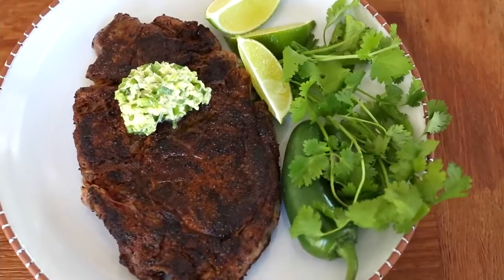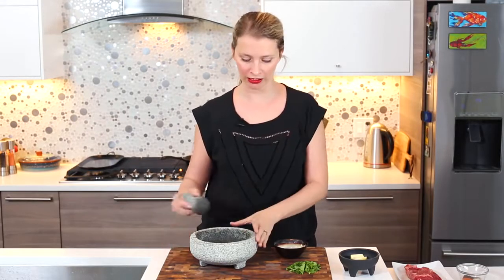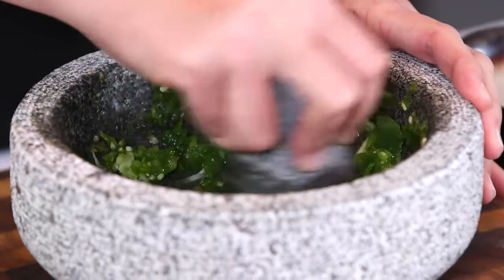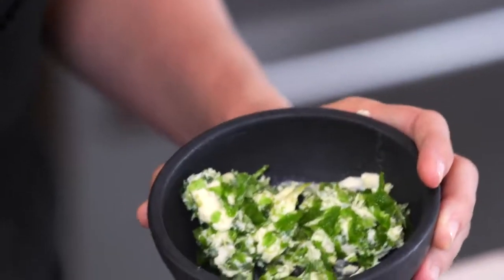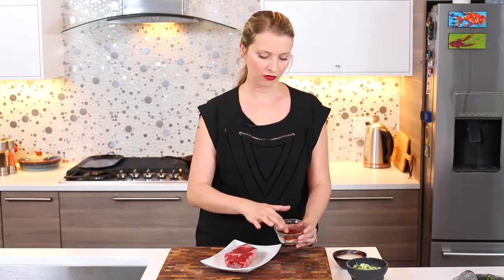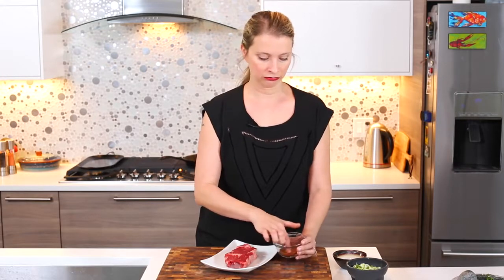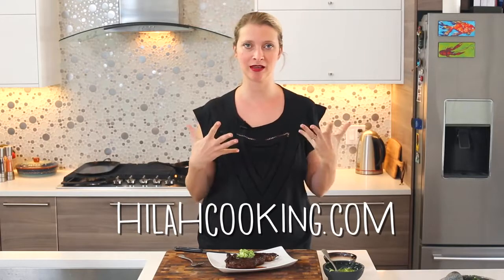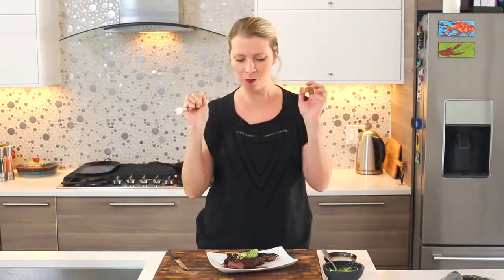How to Make Ribeye Steak with Jalapeño Butter | Hilah Cooking